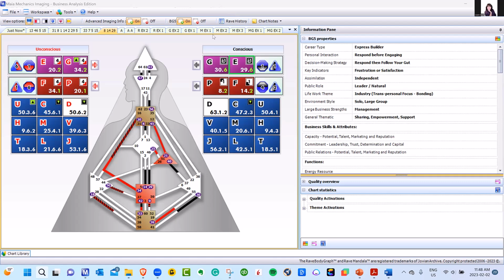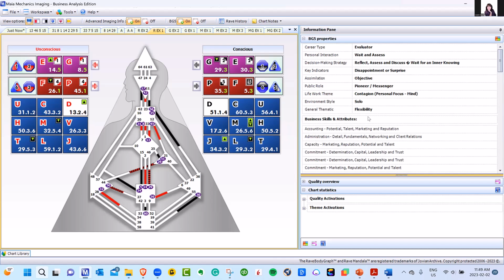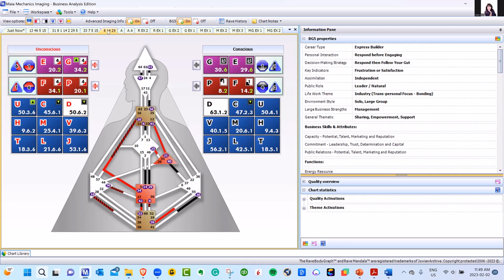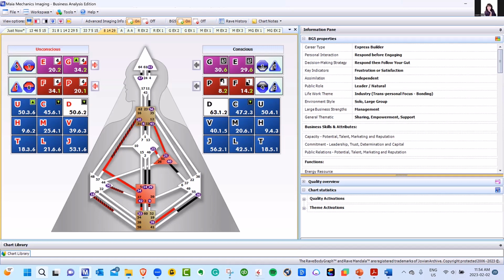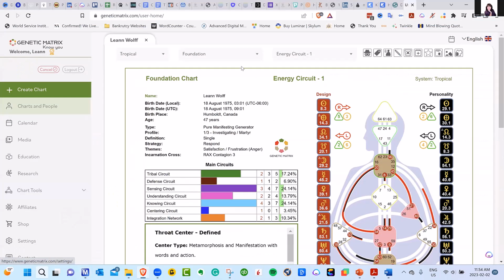Human Design: Decode General Thematics for Career and Business Insights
Explore Human Design’s General Thematics in this insightful video from our 110-video series.
Unlock self-empowerment by decoding sharing, empowerment, and support for career analysis.
Boost self-awareness with circuitry insights, guiding autonomous decision-making for client success.

00:02 - Intro Music
00:18 - General Thematics Intro
00:47 - Three Thematics Overview (Sharing, Empowerment, Support)
01:07 - Reflector Flexibility Explained
01:48 - Sharing: Collective Abstract & Logical
03:07 - Empowerment: Individual Circuitry
04:53 - Personal Empowerment Example
05:25 - Support: Tribal Energy
06:25 - Genetic Matrix Circuitry Demo
07:37 - Applying Thematics in Analysis
08:08 - Not-Self Limitations in Language
08:18 - Career Analysis Teaser
Paid Offers: